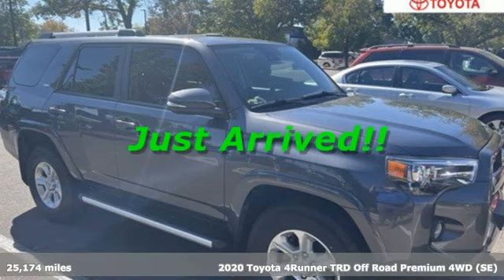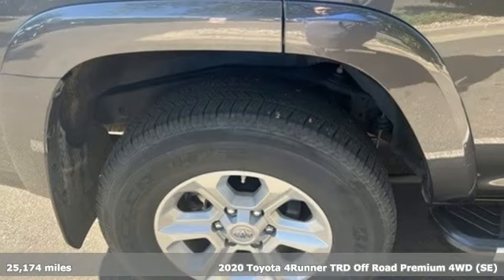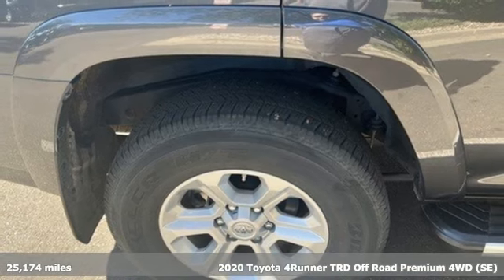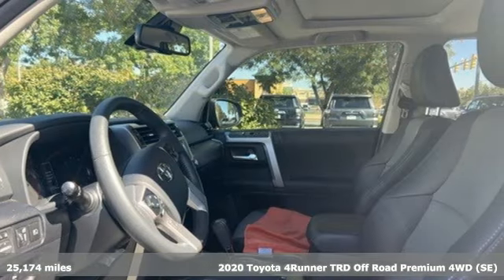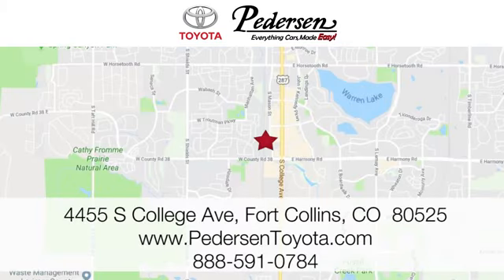Used 2020 Toyota 4Runner Fort Collins Loveland, CO P4623A - SOLD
Year: 2020
Make: Toyota
Model: 4Runner
Trim: SR5 Premium
Engine: 6 4.0 L
Transmission: Automatic
Color: Magnetic Gray
Interior: Black/Graphite
Mileage: 25174
Stock #: P4623A
VIN: JTEBU5JR8L5833586
Recent Arrival!Priced below KBB Fair Purchase Price!Clean CARFAX.CARFAX One-Owner. Odometer is 25442 miles below market average!4WD, 17 x 7.0 6-Spoke Alloy Wheels, ABS brakes, Active Cruise Control, Alloy wheels, Body Color Heated Mirrors, Compass, Electronic Stability Control, Heated door mirrors, Heated Front Bucket Seats, Heated front seats, Illuminated entry, Low tire pressure warning, Navigation System, Remote keyless entry, Traction control.

Address:
4455 S. College Ave